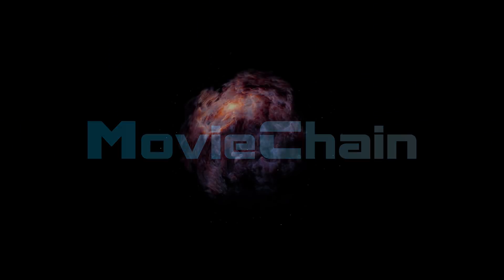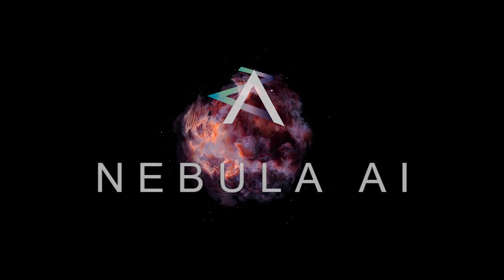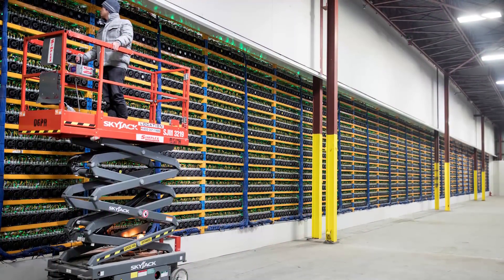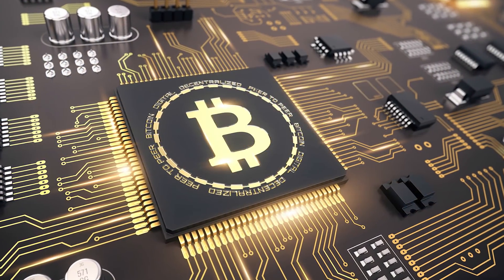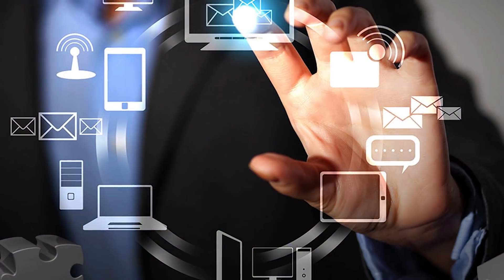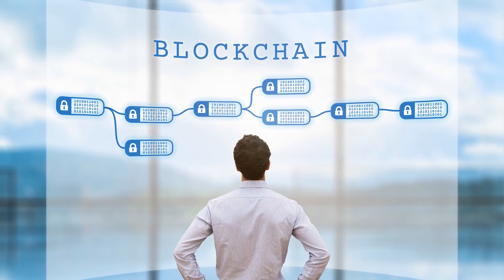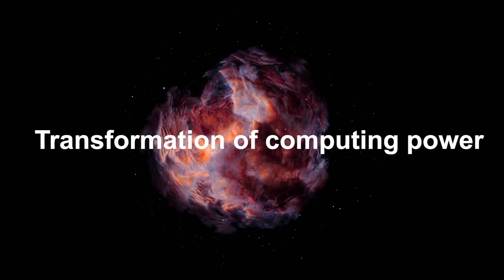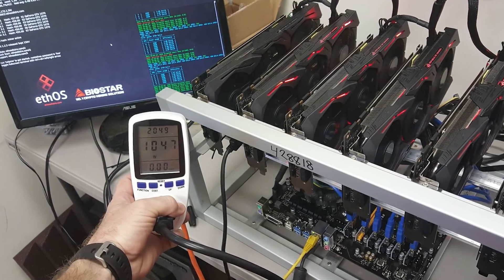New decentralized blockchain platform NEBULA - deploying decentralized applications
Hello! This is the channel of Moviechain and today we will talk about the new decentralized blockchain platform called NBAI.